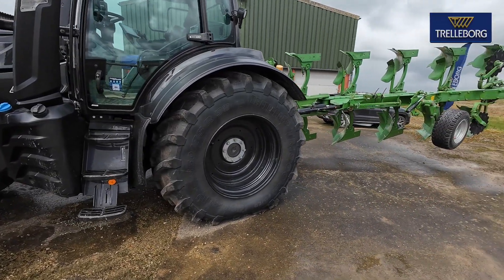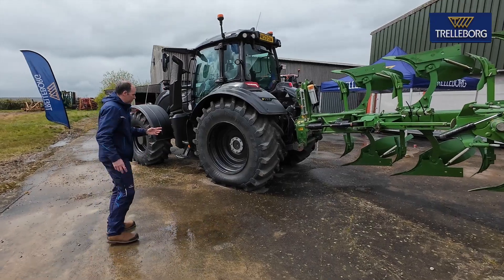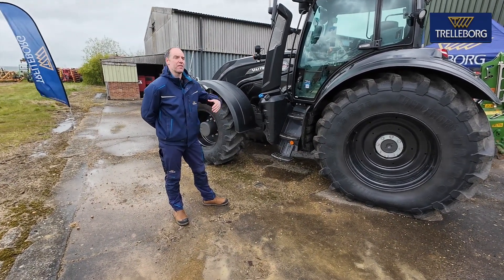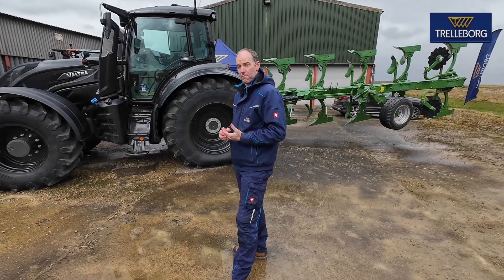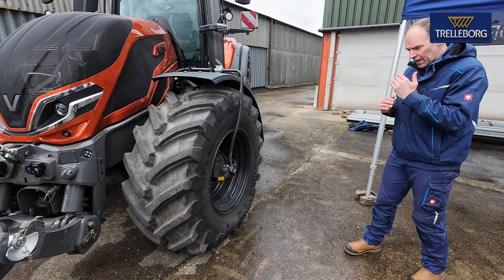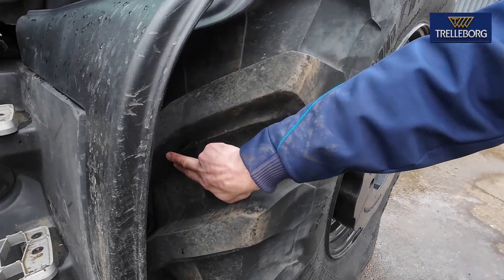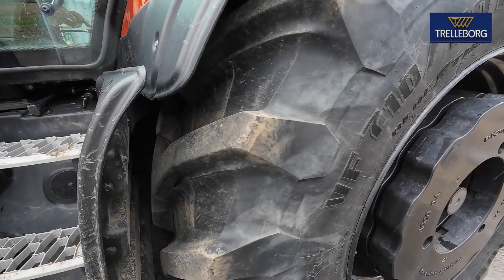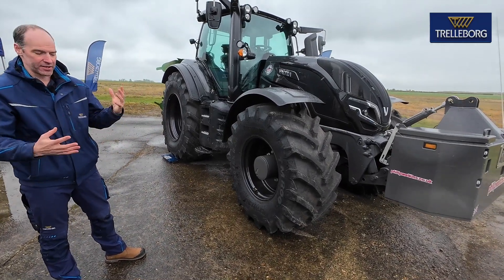Trelleborg Tires Top Tips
Maximize Your Farm’s Performance with the Right Tires!
Choosing the right agricultural tire is crucial for efficiency, productivity, and soil protection. In this video, our Trelleborg Tires expert shares essential tips on:

✅ The importance of selecting the right tire
✅ How to read a tire correctly
✅ Why tire pressure matters for performance and durability
✅ The advantages of VF technology
✅ How ProgressiveTraction® & Interlug technologies enhance grip and fuel efficiency
✅ The role of proper tractor ballasting

Watch now and discover how Trelleborg Tires can help you get the best from your machine.